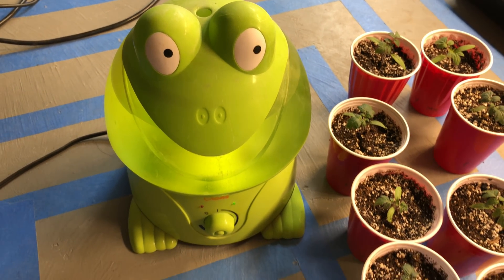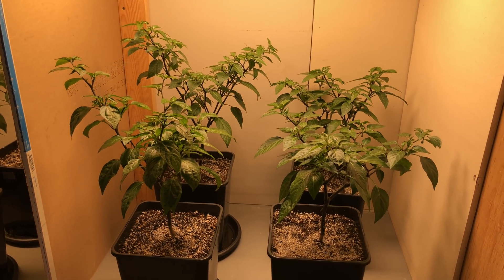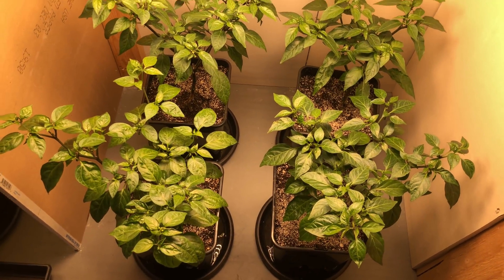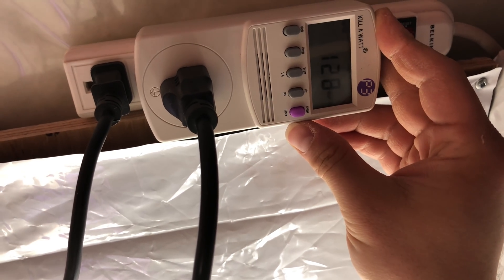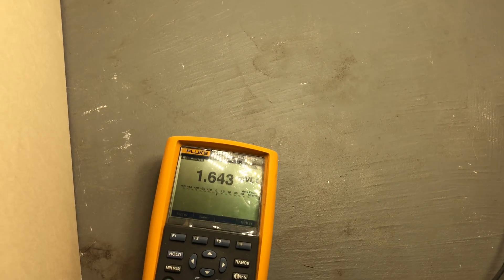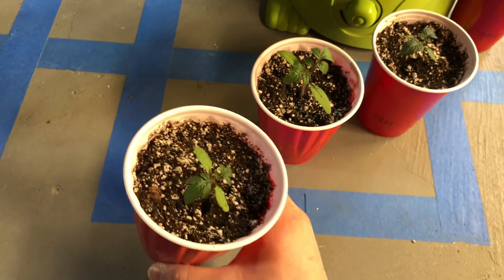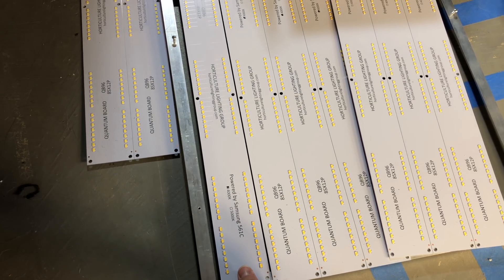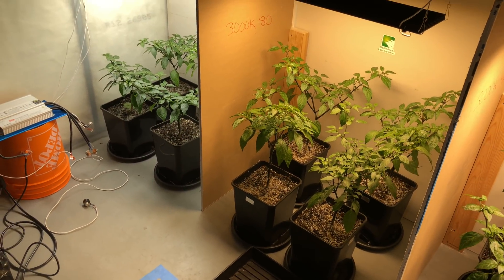QB Color Temperature Experiment Update 12/18/17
Checking in on the jalapeno crop under 4000K 80CRI, 3000K 80CRI, and 3000K 90CRI Horticulture Lighting Group Quantum Boards.

It's also time to gear up for another comparison - we'll be putting an HLG 65 up against the oh-so-popular Vipar Spectra 300W light.